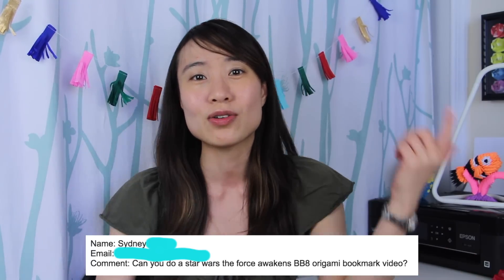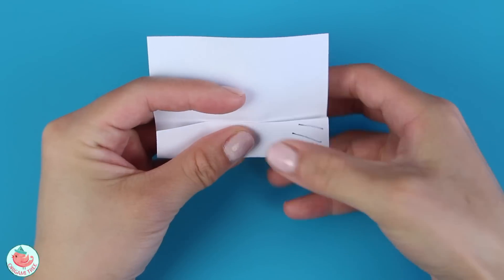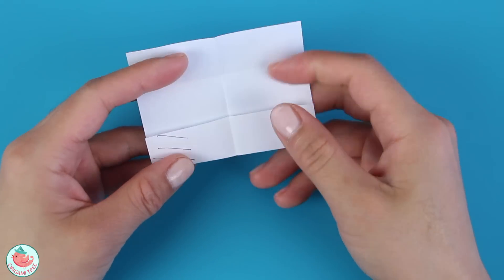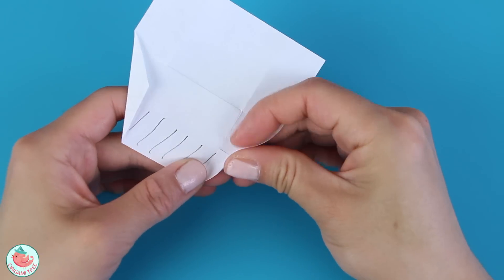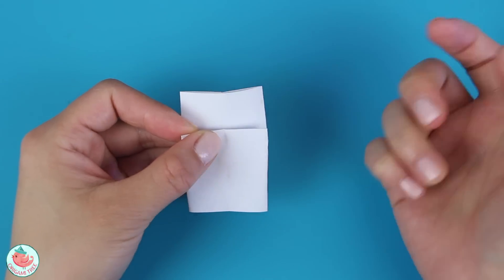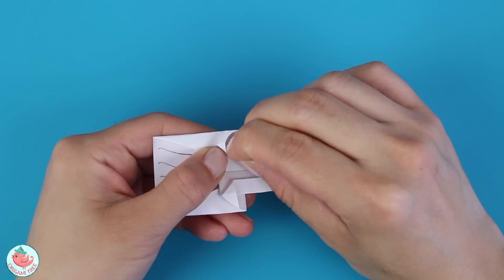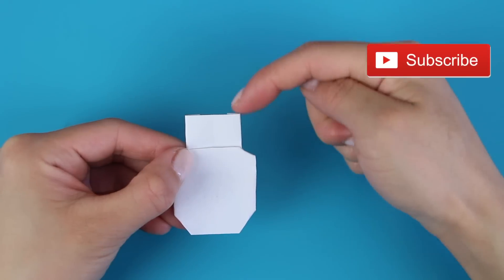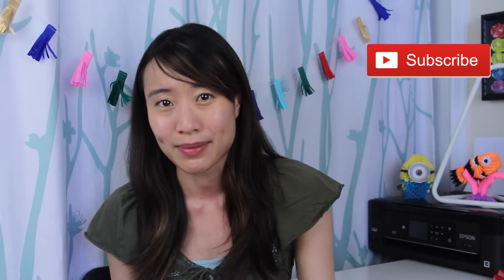Star Wars Origami - Post-it® Note BB-8 Bookmark - Star Wars Paper Craft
In this Star Wars origami tutorial, I'll show you how to fold a Post-it® Note BB-8 Bookmark! This Star Wars paper craft is fun and easy to make. It also utilizes the adhesive part of the post-it® note to make it a functional origami bookmark.

More Star Wars Origami Tutorials!

ABOUT: Hi, I'm Jenny, from NYC, and I LOVE to craft! I've created hundreds of paper craft and origami tutorials, do-it-yourself (DIY) crafting tutorials, and general crafts tutorials, so be sure to subscribe and check them out at YouTube.com/OrigamiTree. Leave a comment & let me know what you'd like to see next. I might give you a shout out! ;-)